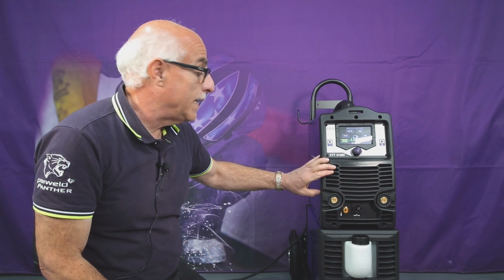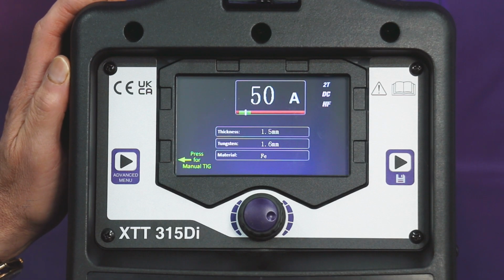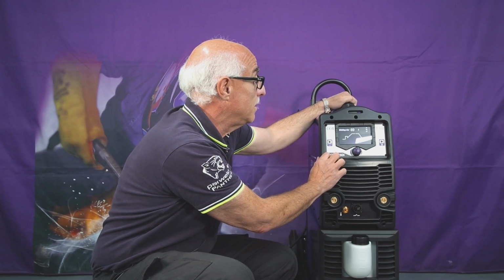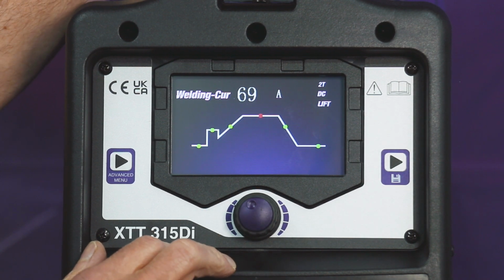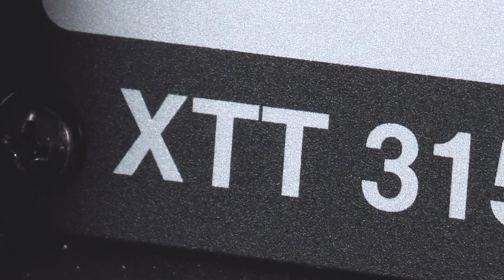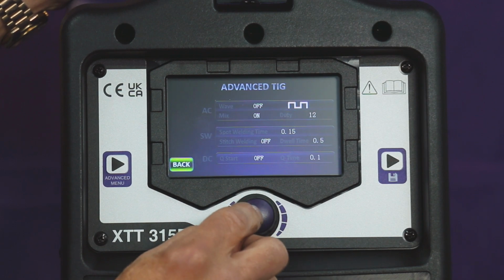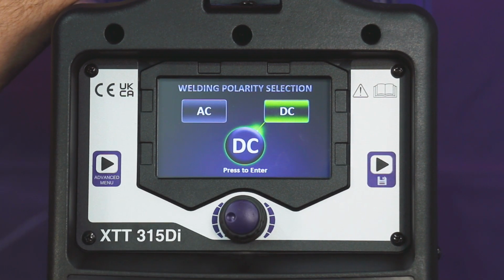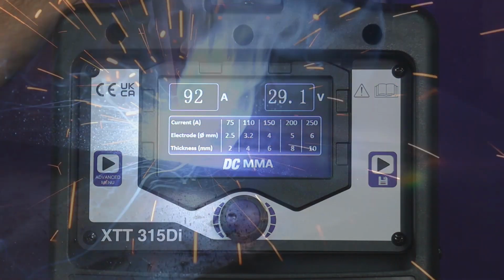XTT 315Di - TIG & MMA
A walkthrough of how to set up TIG and MMA welding with the new XTT 315Di.